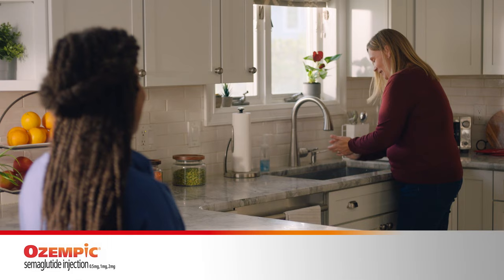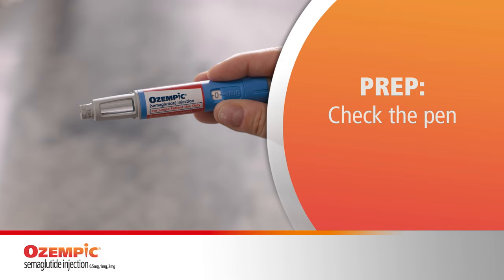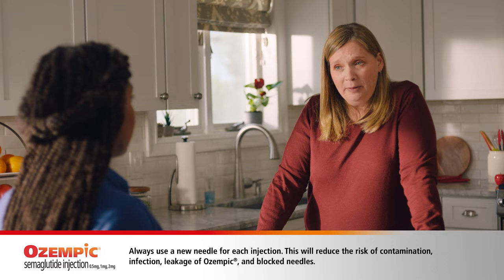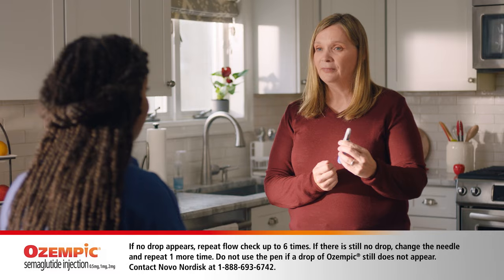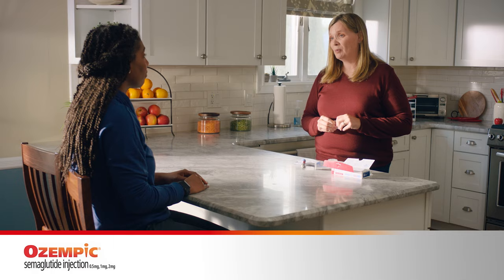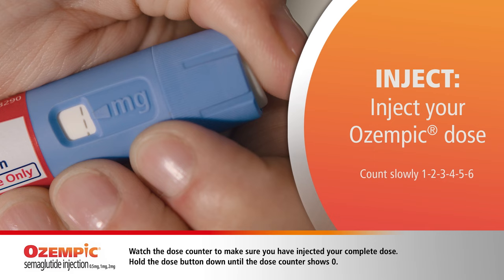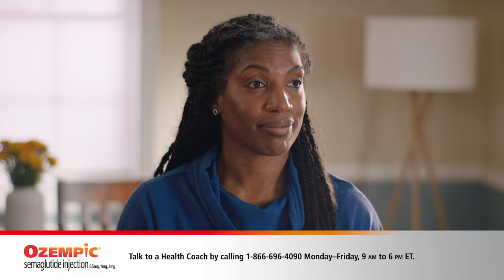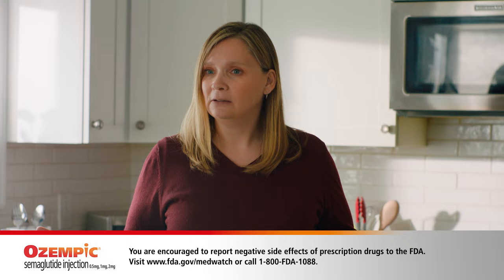How to use your OZEMPIC pen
Semaglutide, sold under the brand names Ozempic and Wegovy among others, is an antidiabetic medication used for the treatment of type 2 diabetes and long-term weight management.